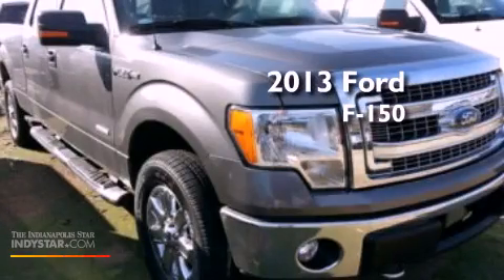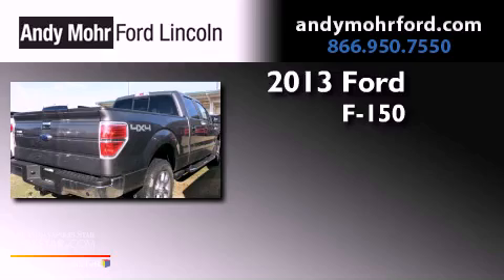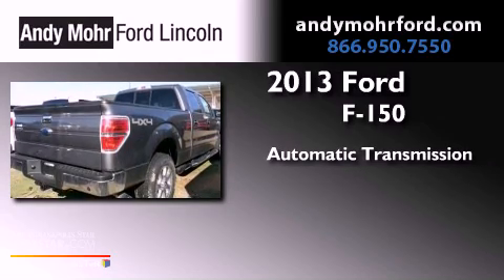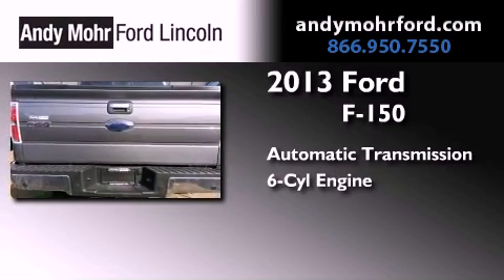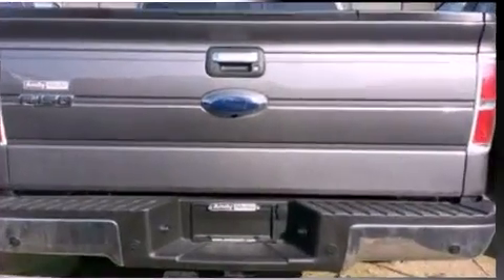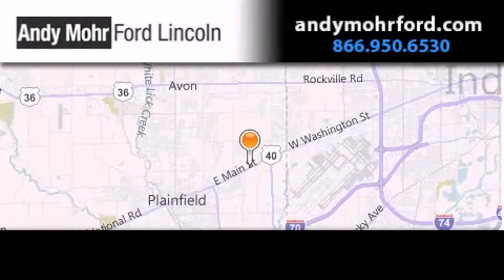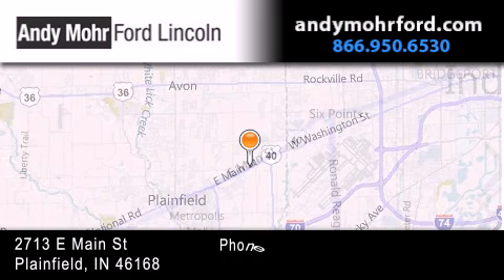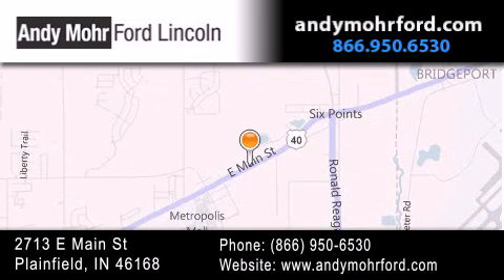2013 Ford F-150 Indianapolis IN 46168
Year : 2013
 Make : Ford
 Model : F-150
 Engine : 3.5L V6 24V GDI DOHC Twin Turbo
 Trans . : 6-Speed Automatic
 Exterior : Sterling Gray Metallic

 Interior : Gray
 Stock : T17372

 2713 E. Main Street